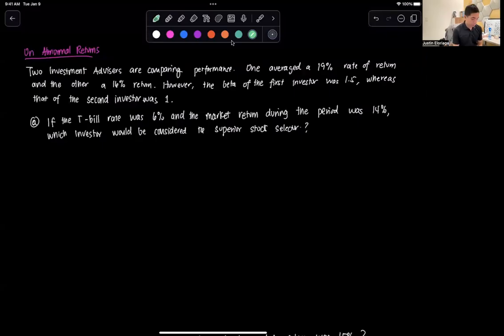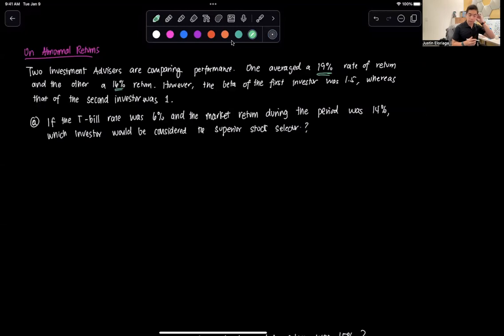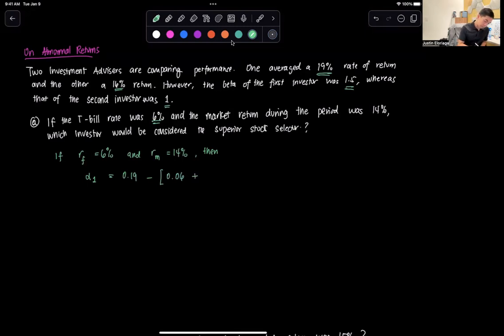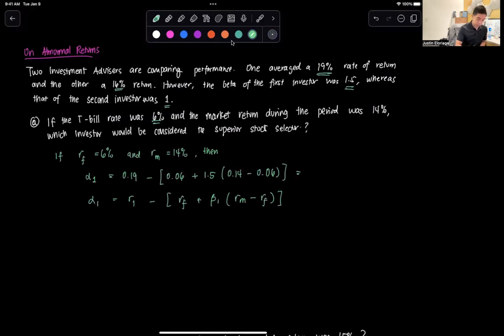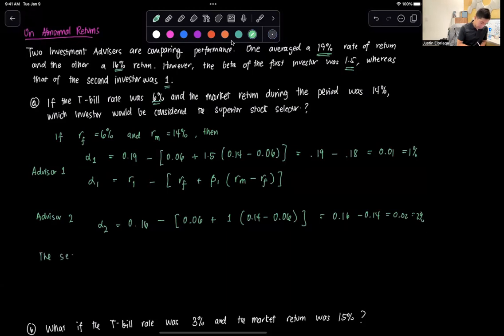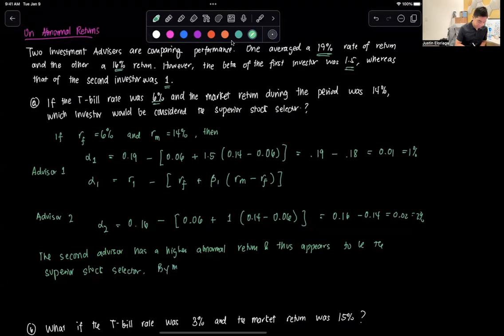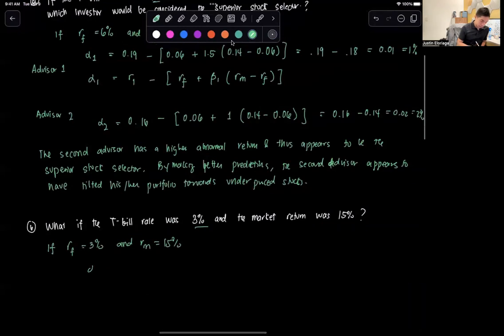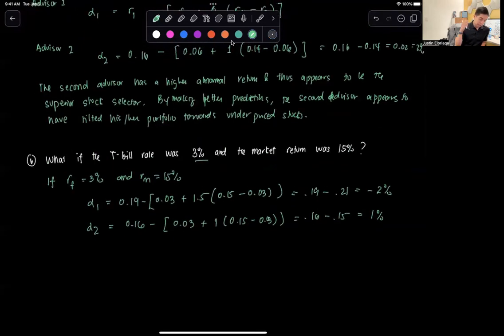CAPM Abnormal Returns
This video goes through a sample problem on CAPM and abnormal returns.